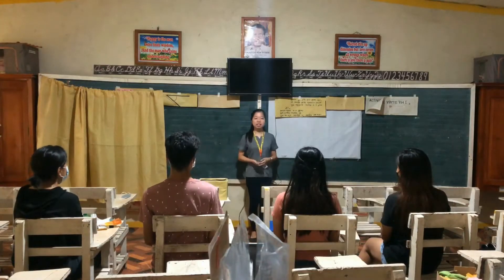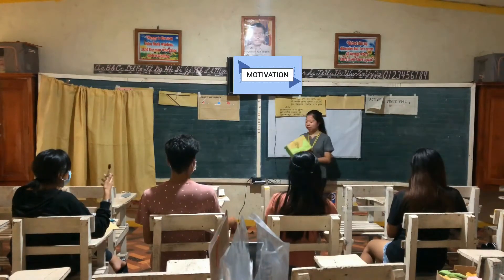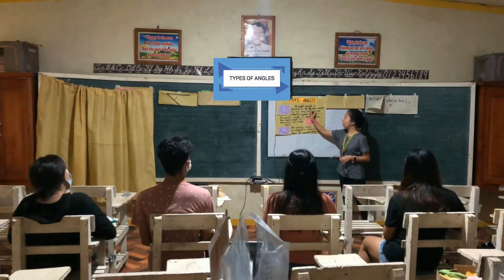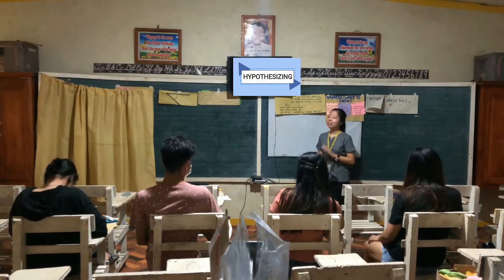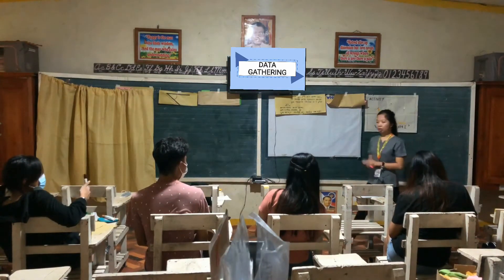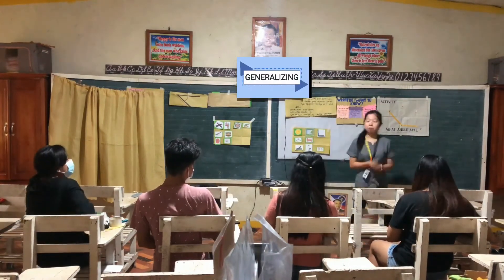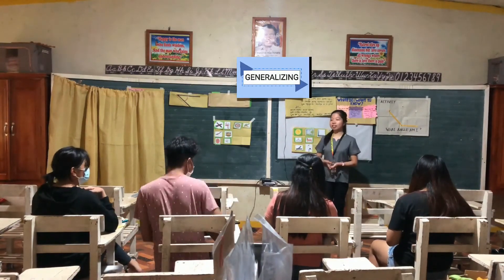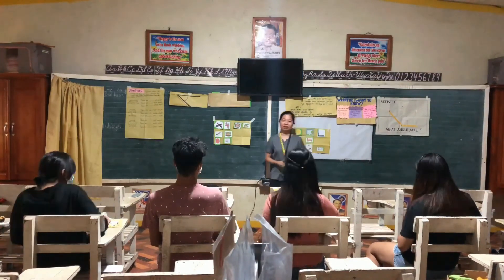Demonstration Teaching using Inquiry-Based Instructions (Mathematics 4)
This video used the teaching methodology -  Inquiry-Based Instruction. It is made in correspond to our Professional Education subject 'The Principles and Methods of Teaching. I hope this video will help you to understand this methodology.